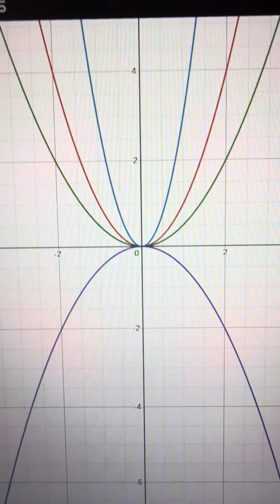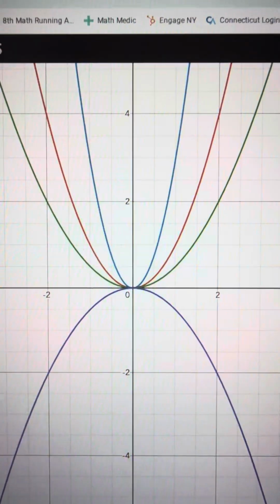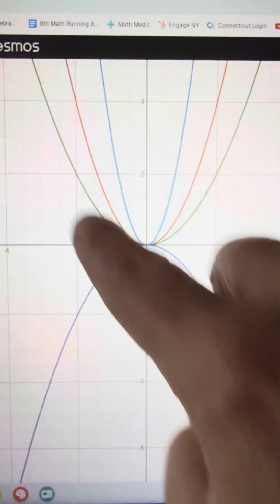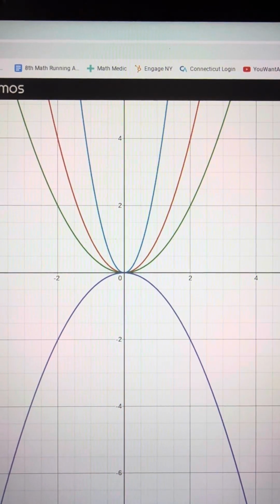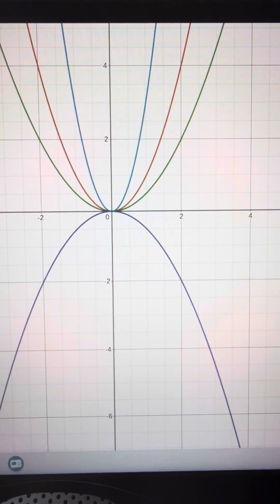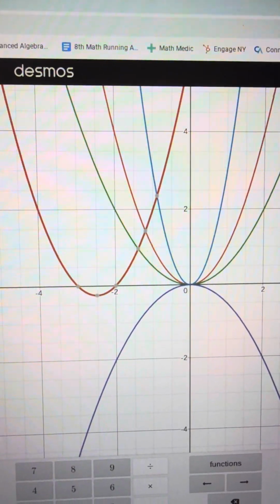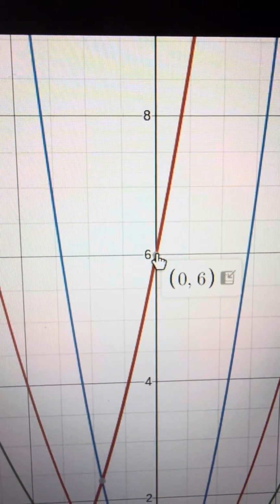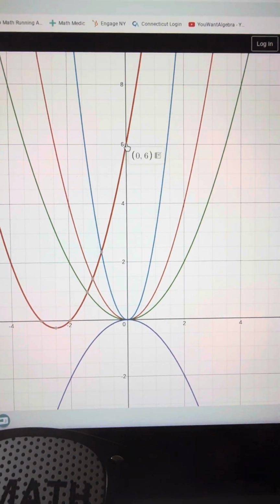The “b” and “c” value in standard form of a quadratic equation